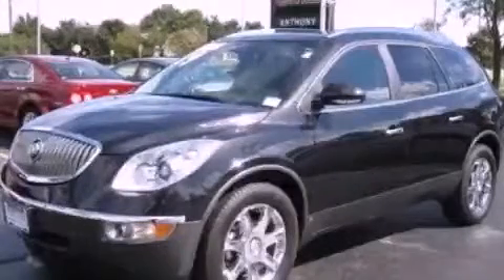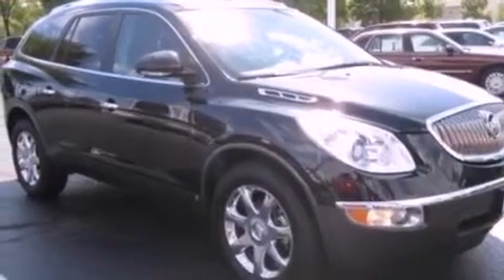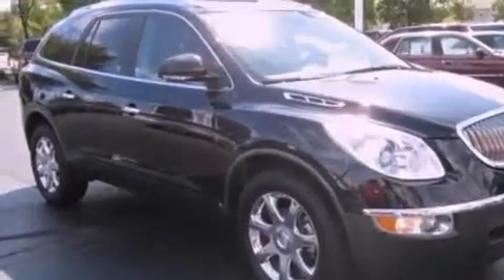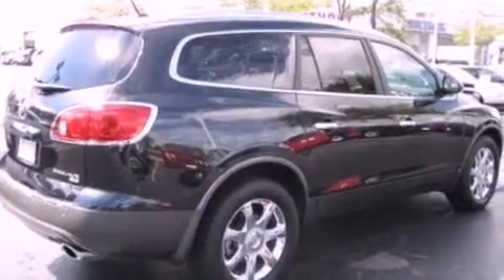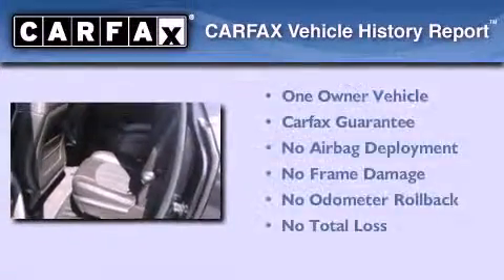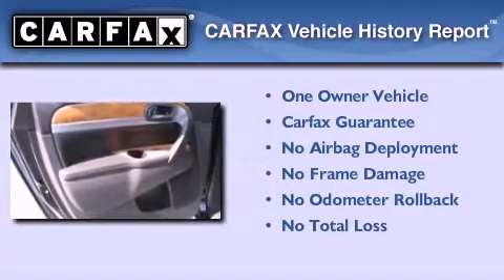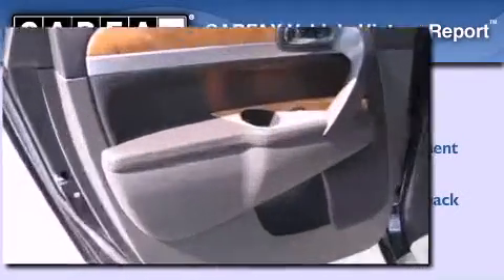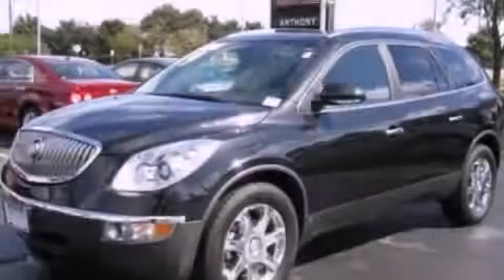2009 Buick Enclave IL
Year : 2009
 Make : Buick
 Model : Enclave
 Engine : 3.6L V6
 Trans . : Automatic
 Exterior : Black
 Miles : 52,588
 Interior : Black
 Anthony Pontiac GMC Buick
 7725 Grand Ave
  , IL 60031